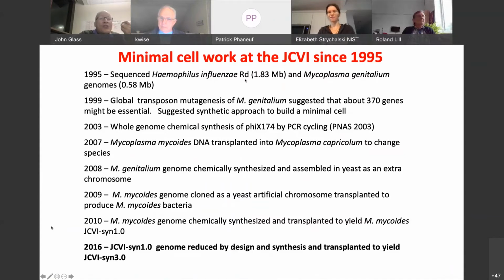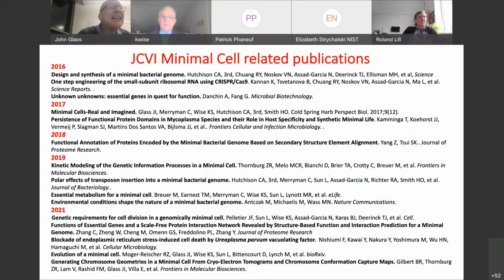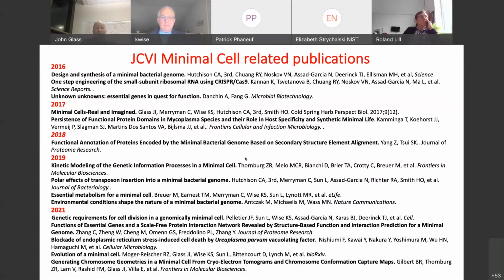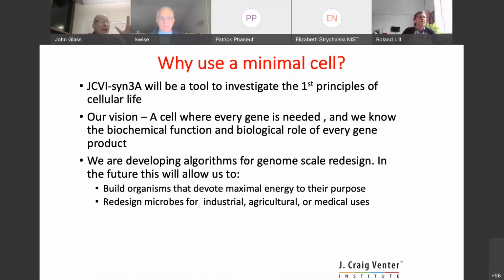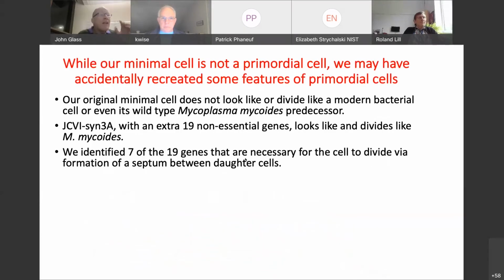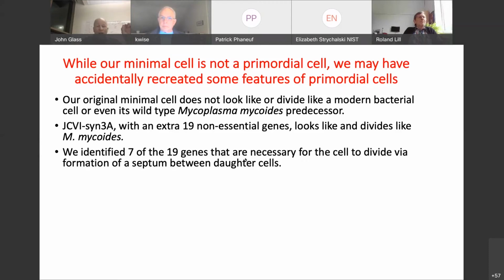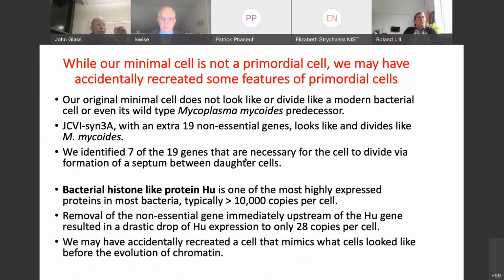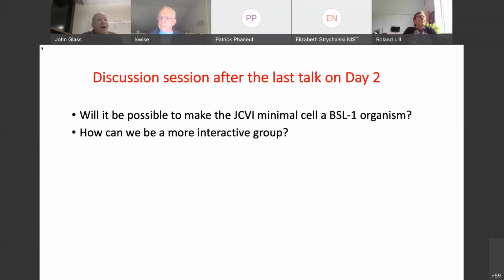John Glass — Welcome and introduction